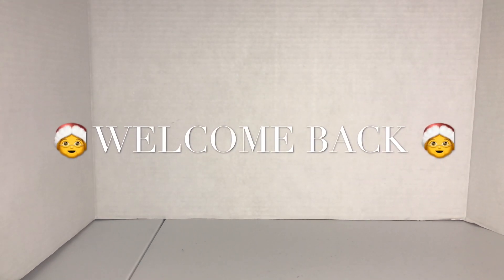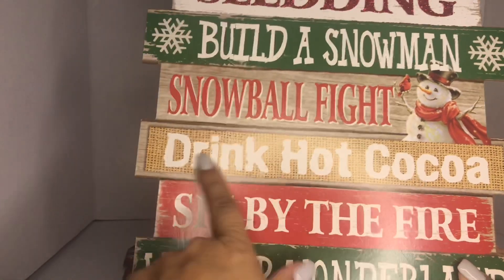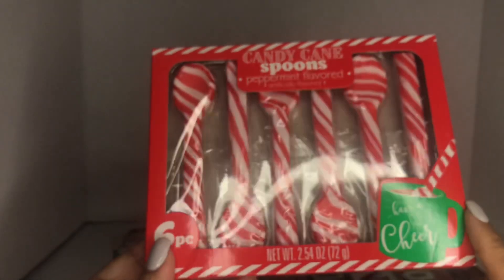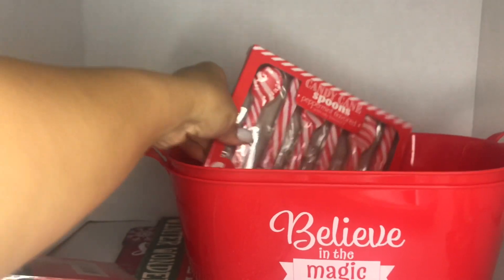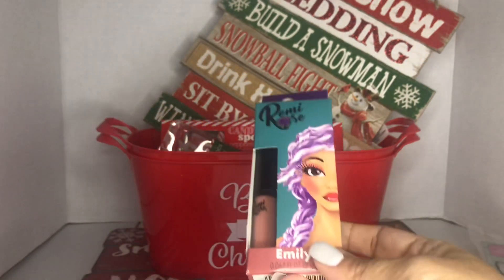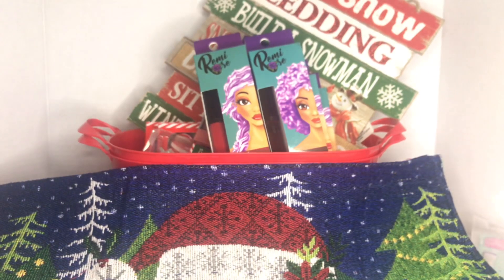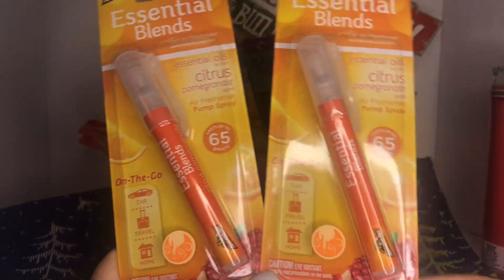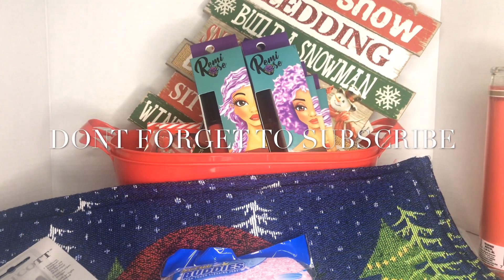🤶 DOLLAR TREE MUST WATCH NEW CHRISTMAS ITEMS, CANDY CANE PEPPERMINT SPOONS, CHRISTMAS BASKETS 🤶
Candy cane peppermint spoons, Christmas baskets, Christmas decor, led wire lights, candle holder, concealer unicorn brush, remi rose liquid lipstick